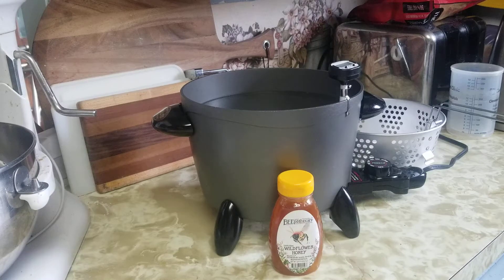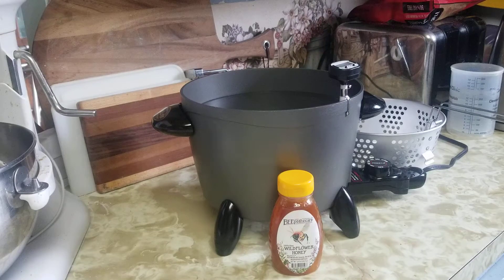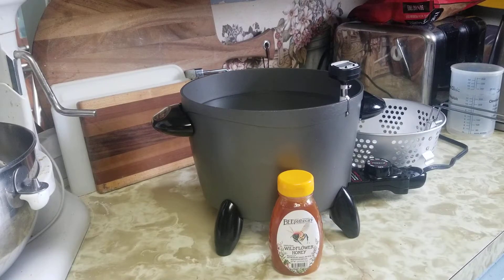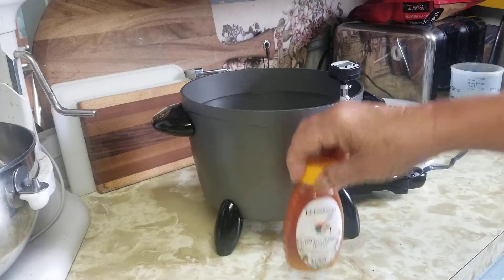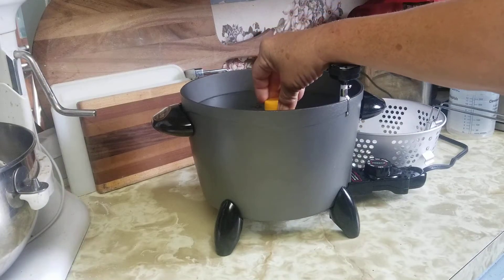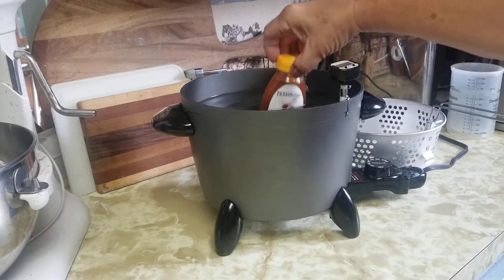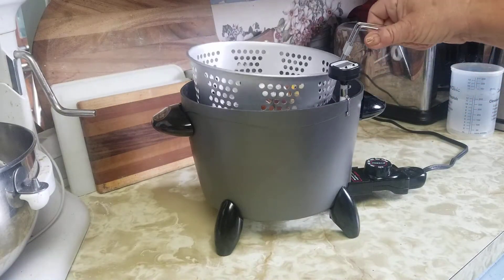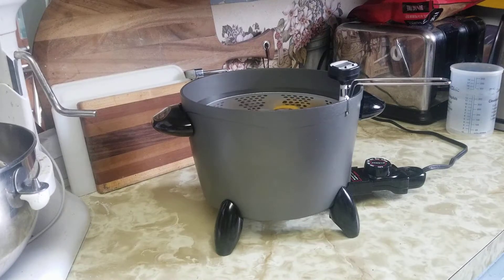# Beekeeping, De-Crystalizing Honey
Using a Fry Daddy to de-crystalize honey beekeeping, honey, crytalized, Bees, Save the bees